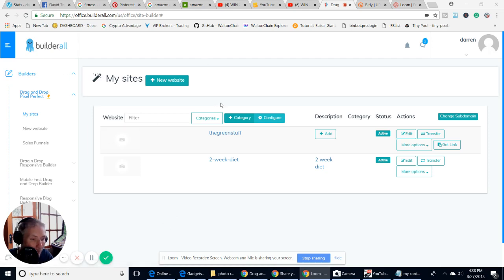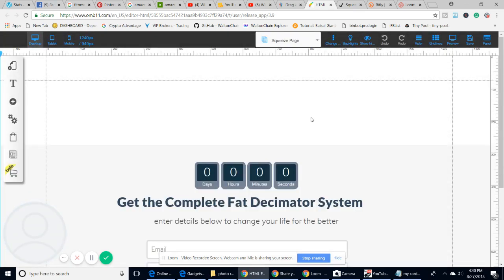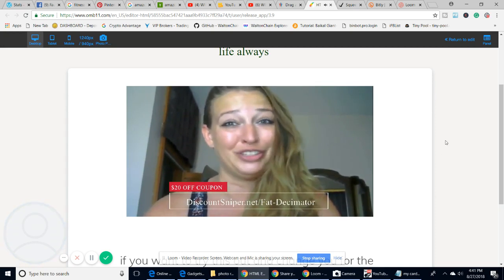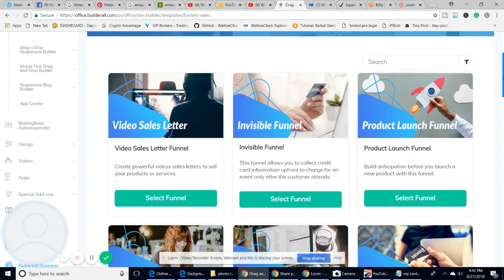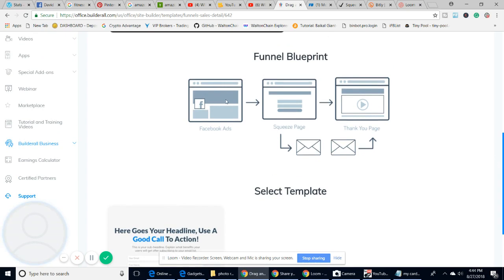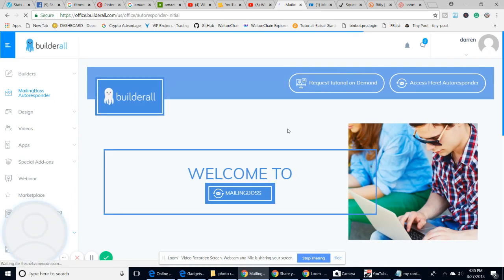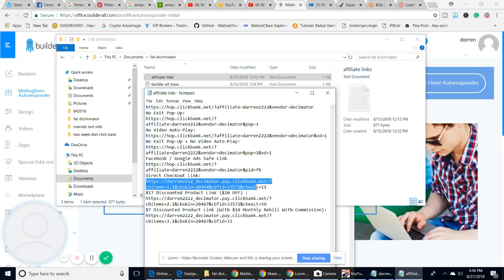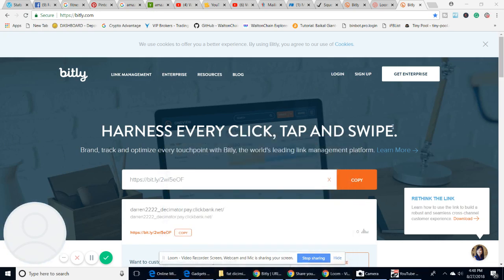how to use clickbank and touching in builderall all in one software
how to use Clickbank

hi my name is darren i am working hard and living the life going to do lots of blogs be honest with reviews and try to start a business so total newbie but you got to start somewhere right

do you want 150 to 200 leads per month

- the best way to make recurring money with solo ads
-how to use solo ads for beginners